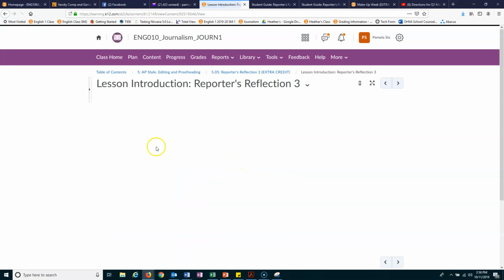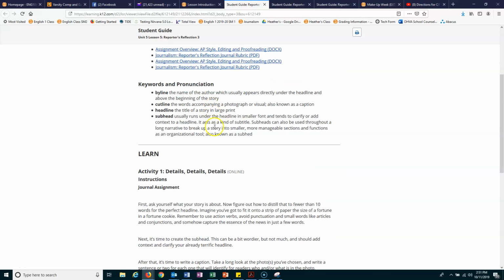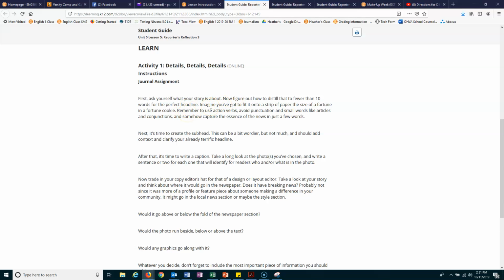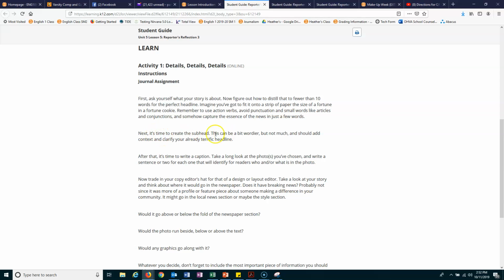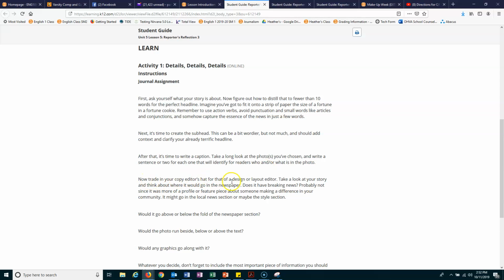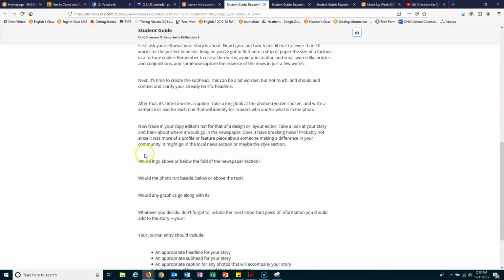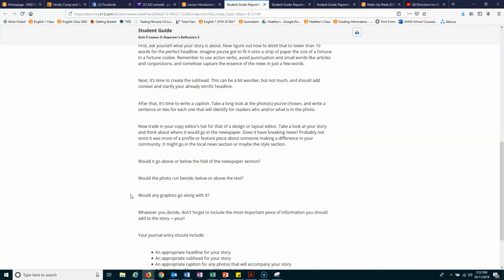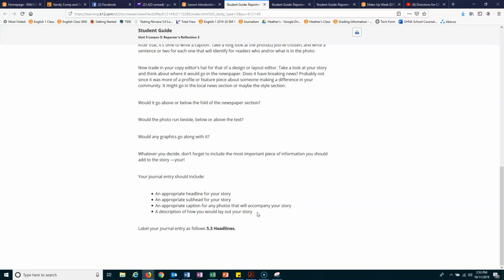5.05 Reporter's Reflection Assignment Directions